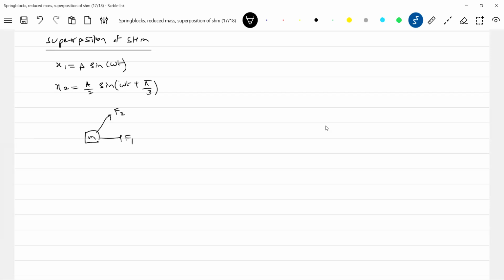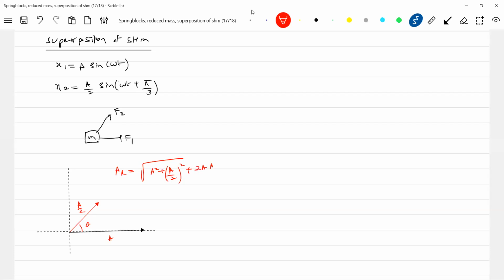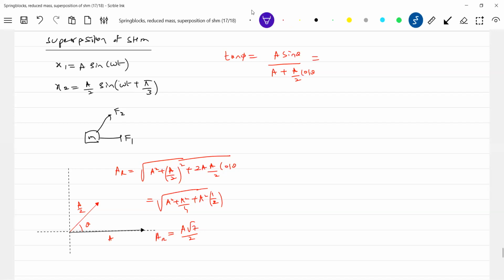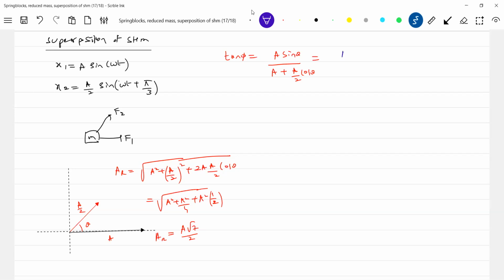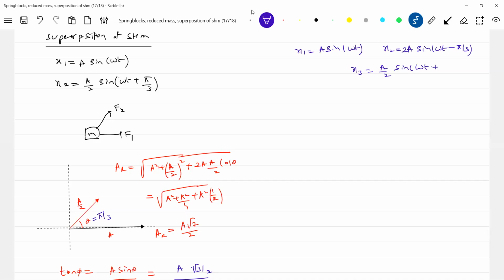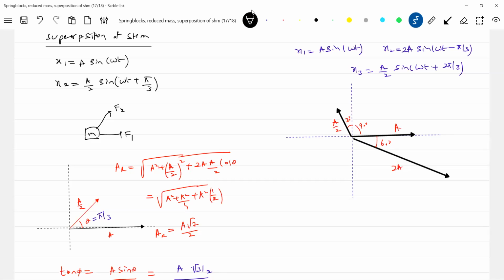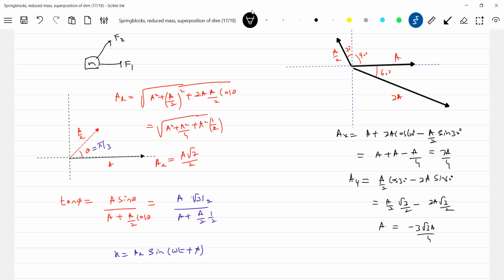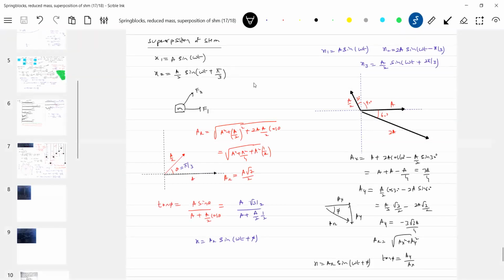22) Oscillations Physics | superposition of shm | JEE Advanced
simple harmonic motion class 11 physics | superposition of shm | JEE Advanced physicsnumericalshelp sridharsirphysics jeeadvancedphysics iitjeephysics jeeadvanced Thanx for watching this video😊 . Experience--20yrs ; Mentored below 100 and 1000 JEE Advanced Ranks.